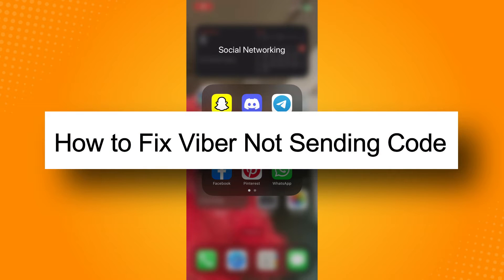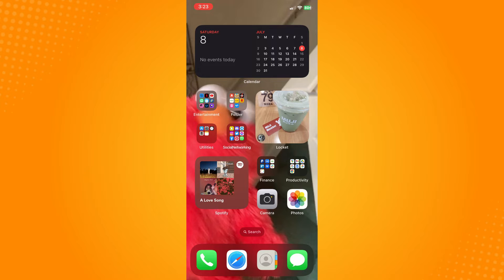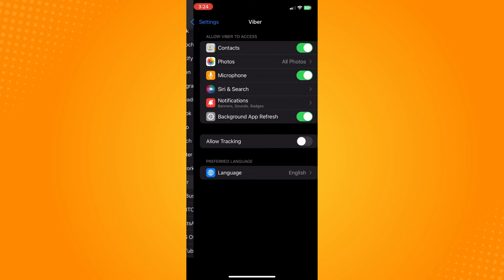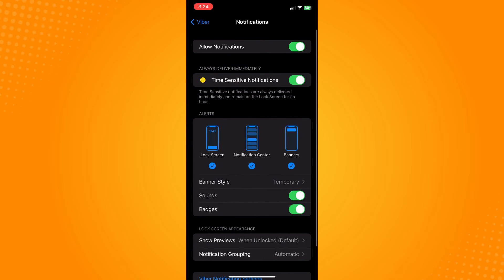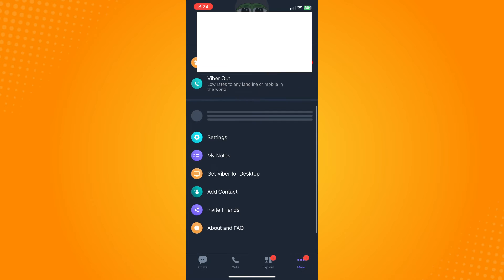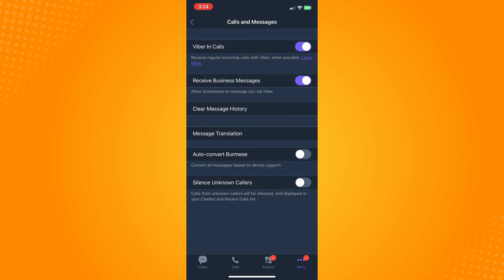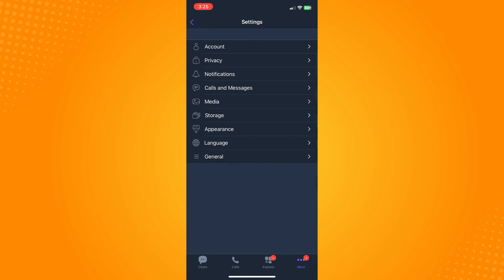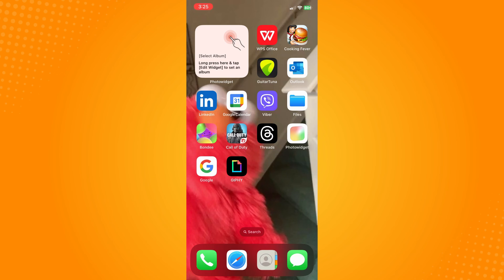How to Fix Viber Not Sending Code (2023)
Learn‎‎‏‏‎ ‎How to Fix Viber Not Sending Code

In this video I will show you‏‏‎ ‎how to fix viber not sending code